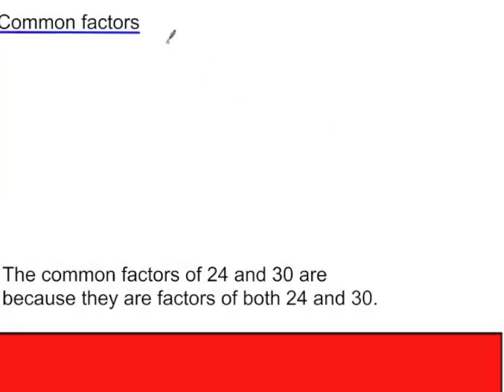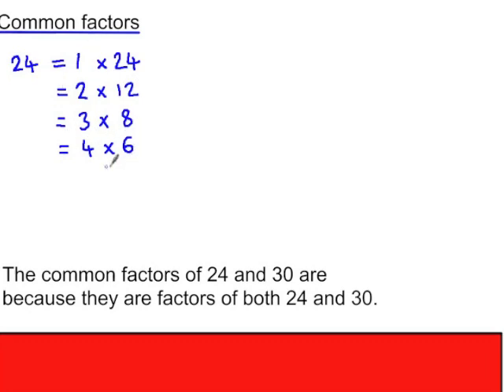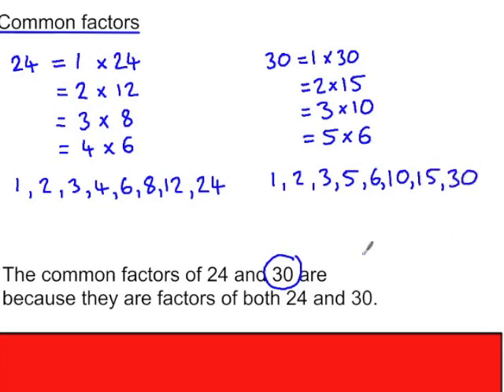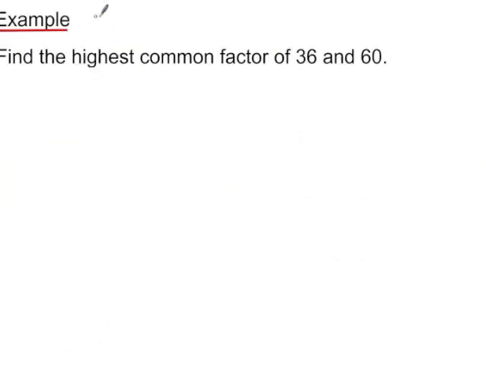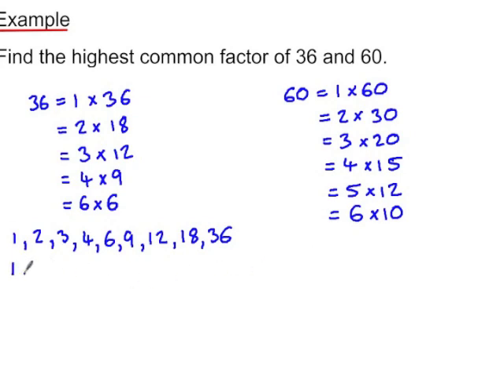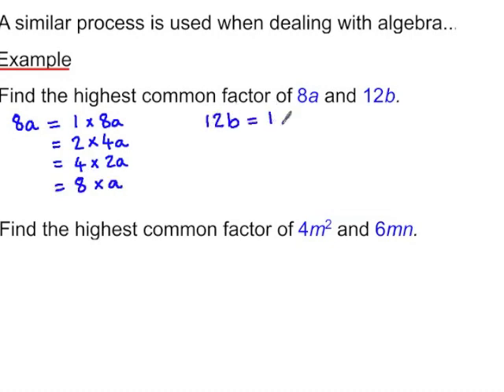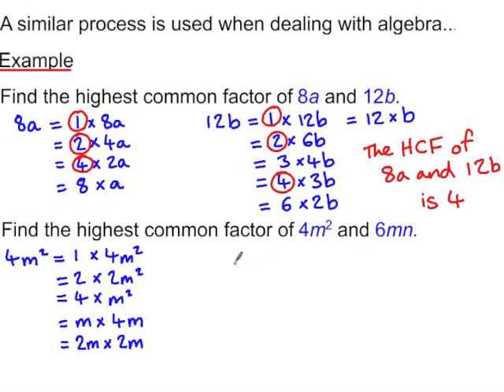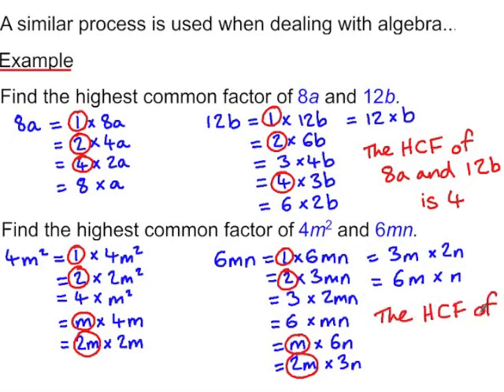Factorising - common factors